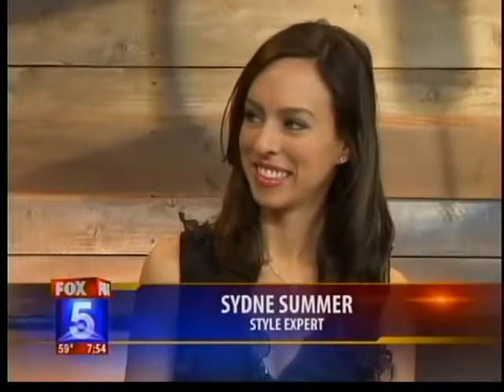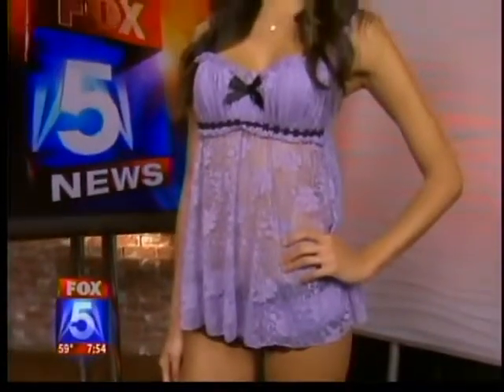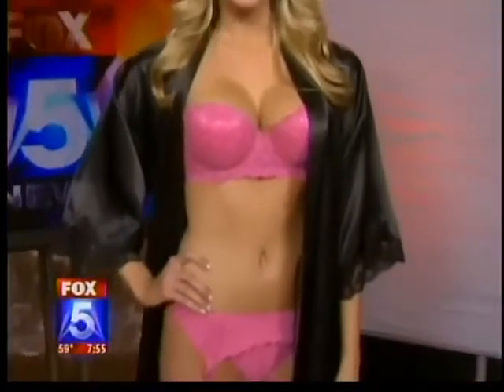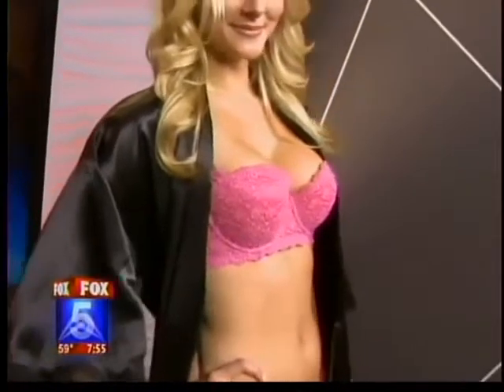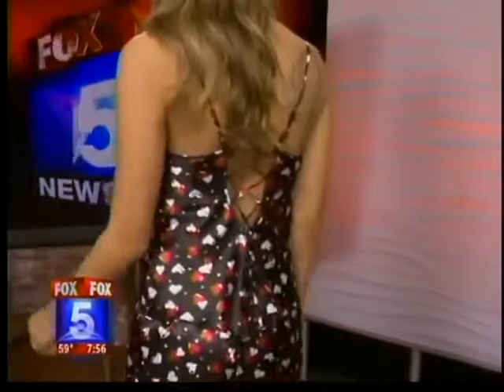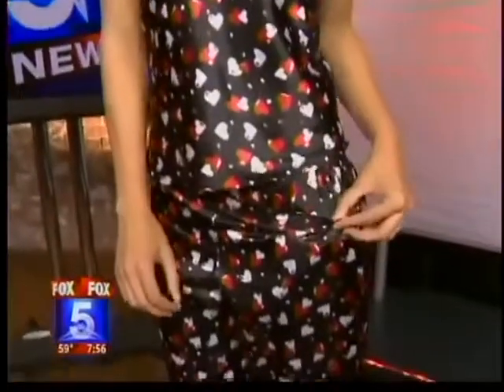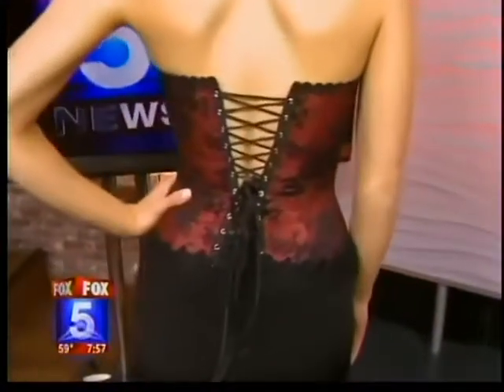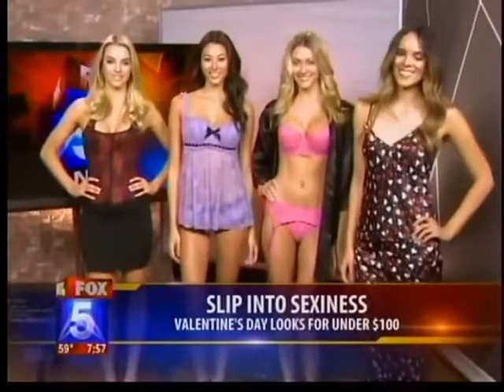Frederick's of Hollywood on San Diego's FOX 5